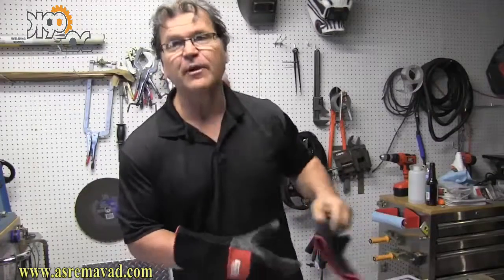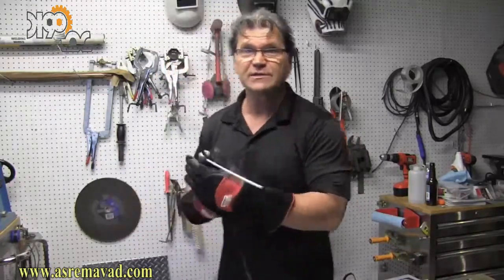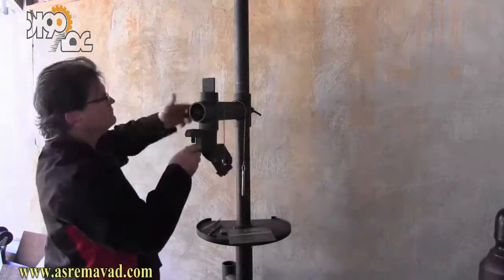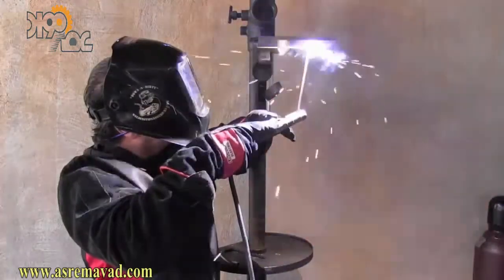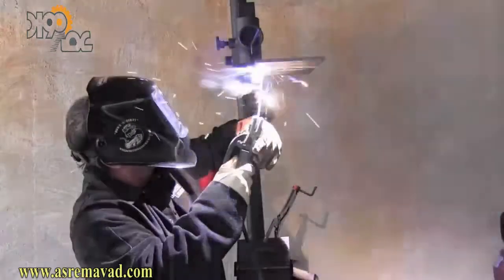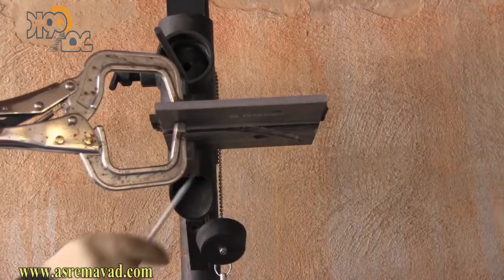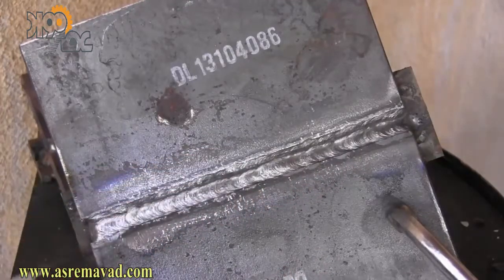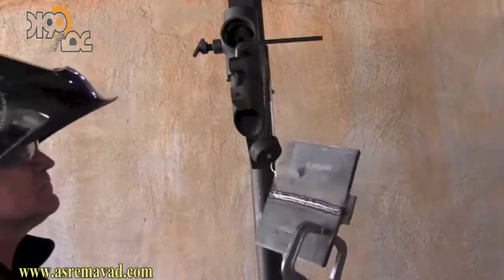جوشکاری برق در موقعیت سقفی یا بالای سر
وب سایت عصر مواد پایگاه تخصصی مواد مهندسی و فرایندهای ساخت و تولید